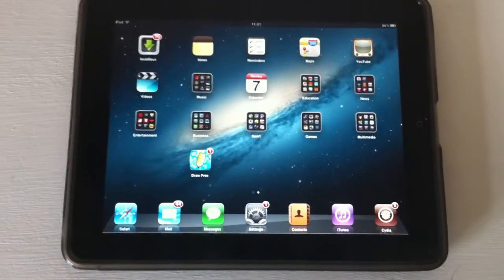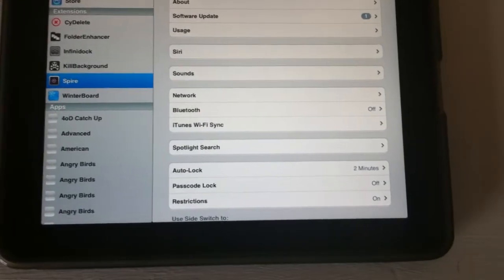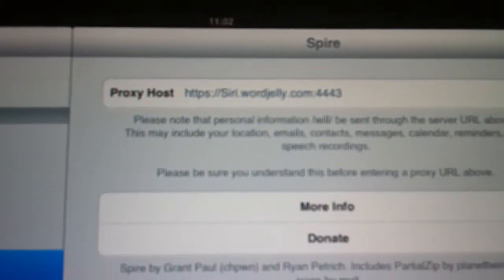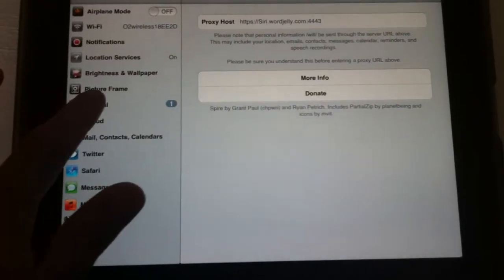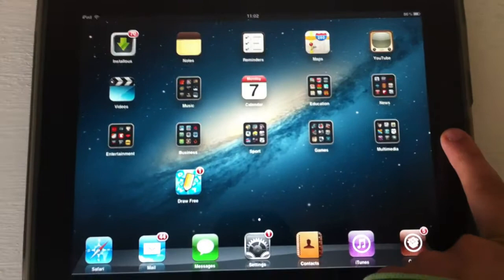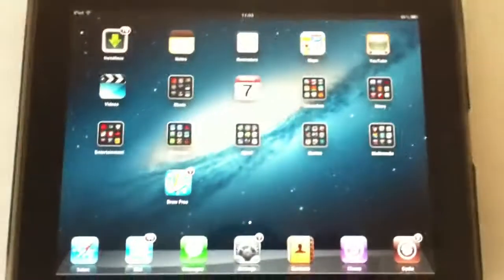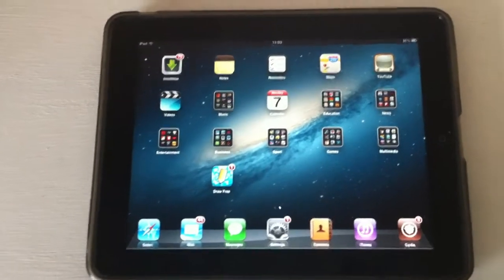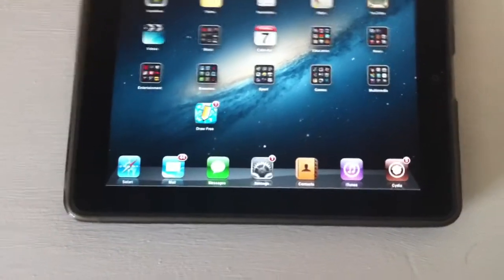FREE 100% Spire Proxy Server WORD-JELLY for iPhone 4/iPad Step by Step Guide for Installing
This is the WORD-JELLY spire proxy server, this works 100% and is brilliant. I will run through a step by step guide to adding the proxy server.
Twitter updates-@tdarrell9